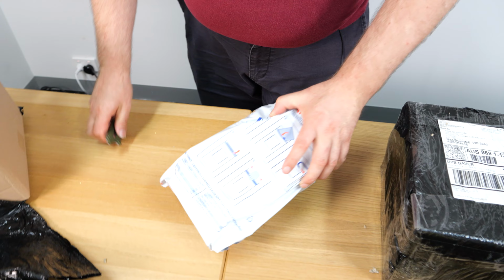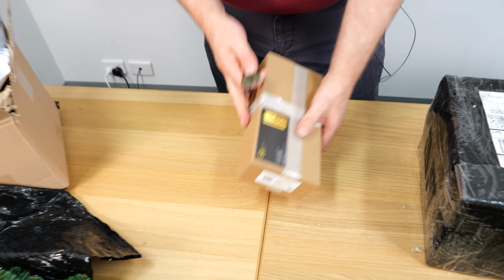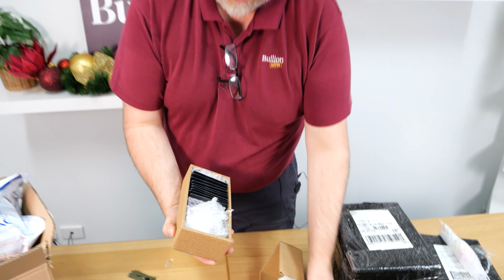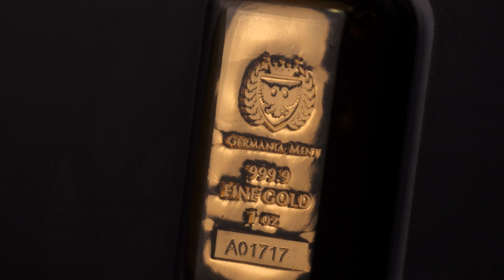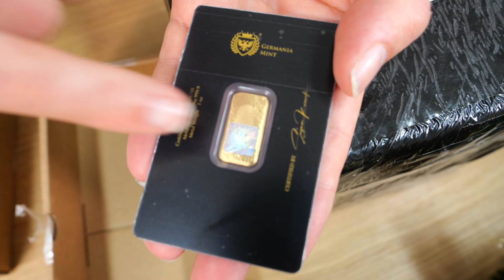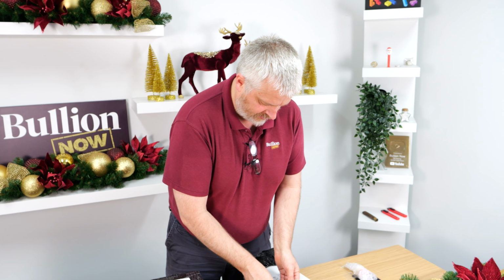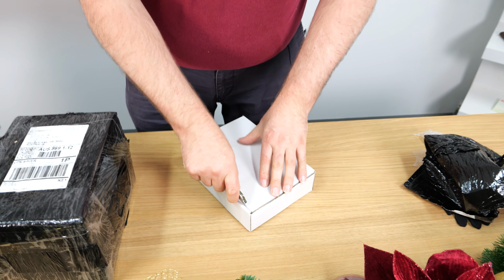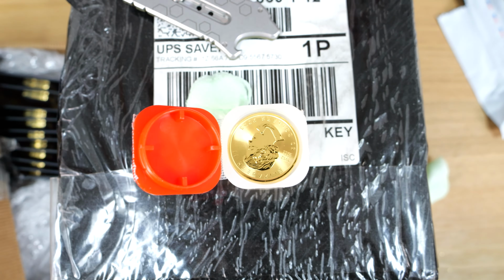More Of Some Gold Favourites!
We've gotten in some more of the 1oz gold Maples, and the Germania Mint cast bars! Michael and Reuben take a quick look.

227 Collins St
Melbourne